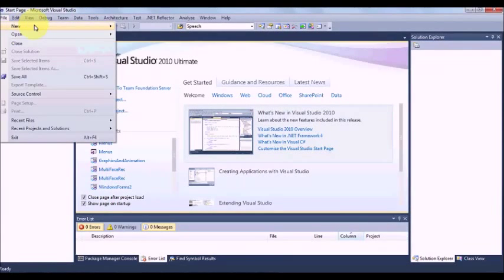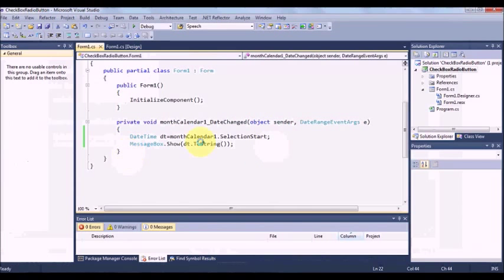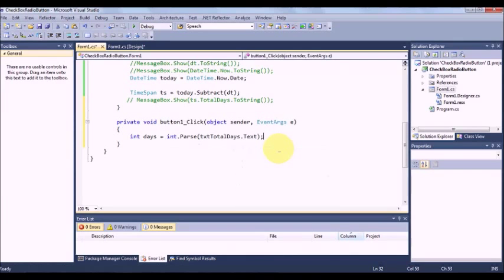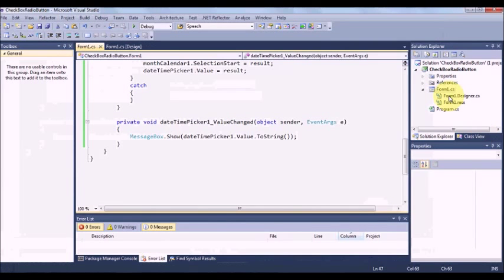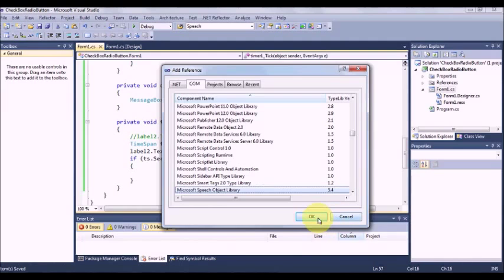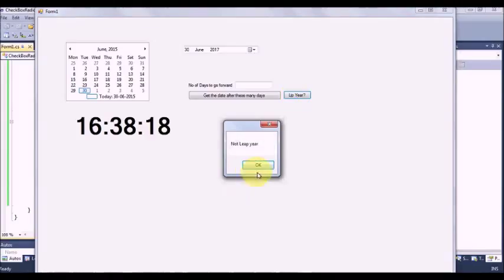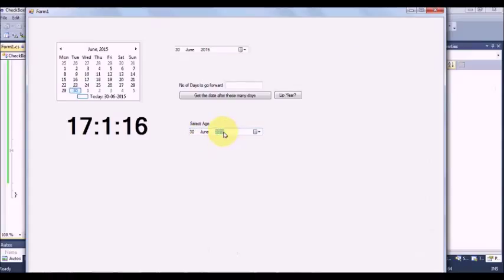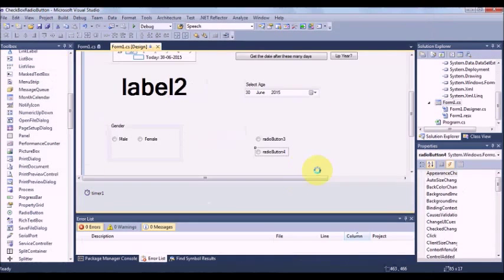C# Net Radio Button DateTime Month Calander Simple Watch